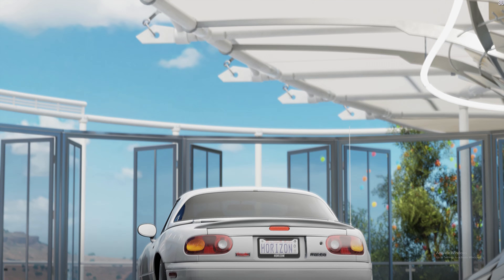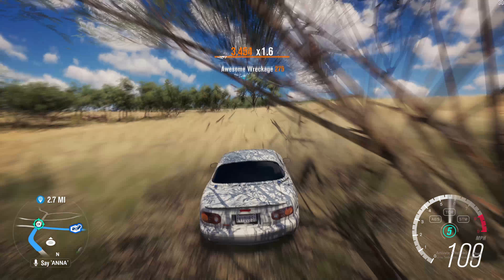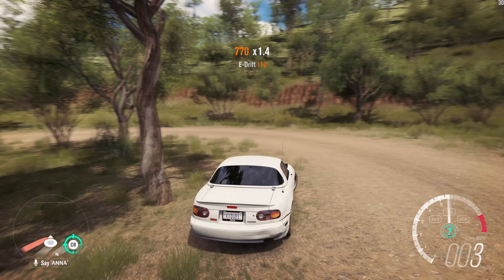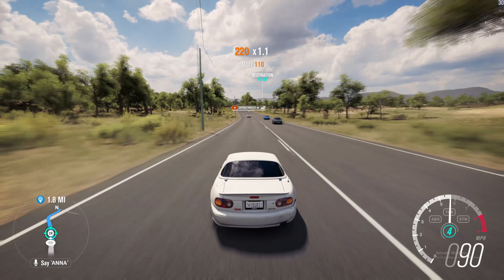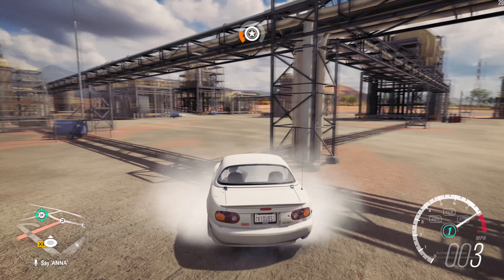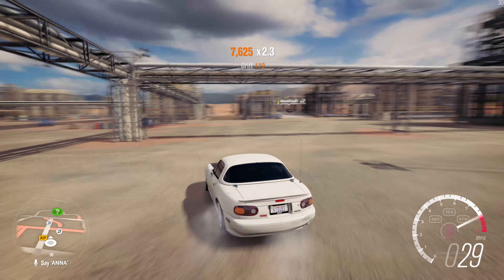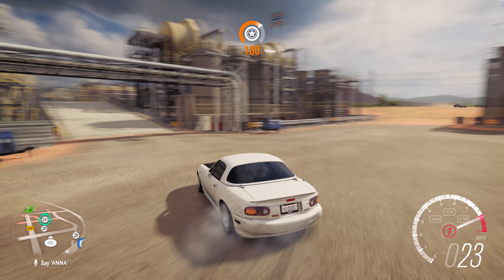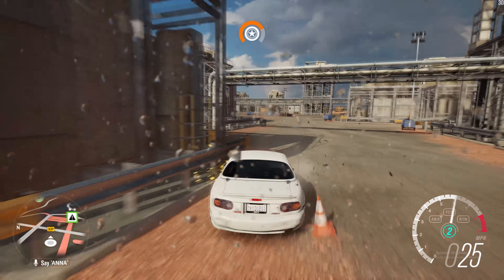Forza Horizon 3 | MIATA BUDGET BUILD UPDATE!!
In this video we are taking a look at the miata v.2! I've beefed up the engine and now she slides way better! Changed up the color and wheels well. I hope you guys like miata v.2 as much as I do!